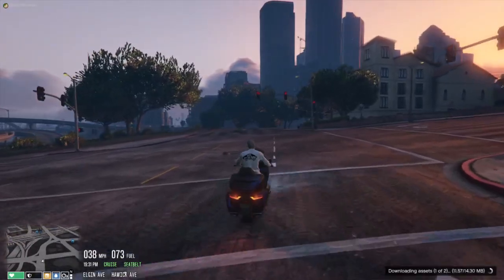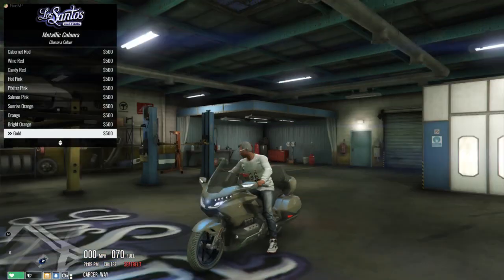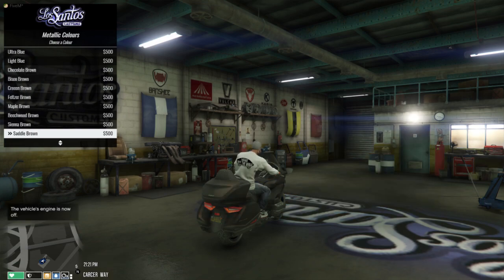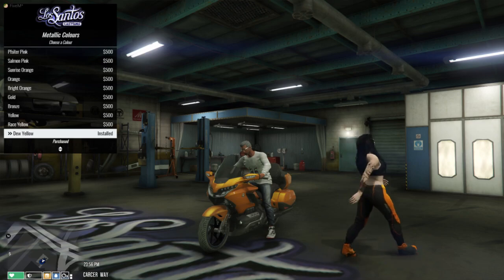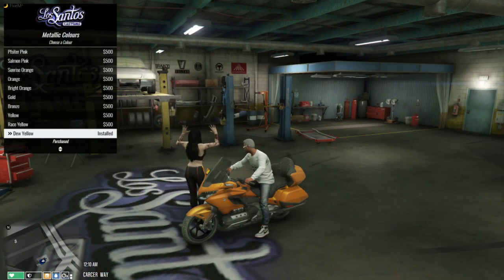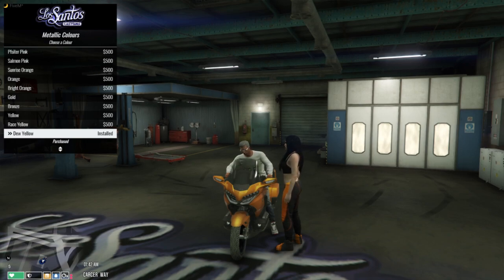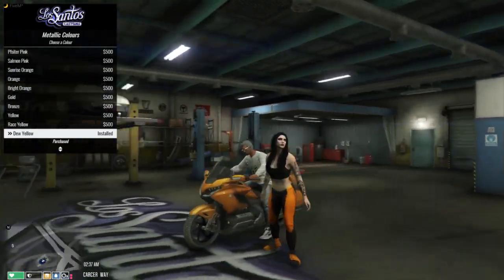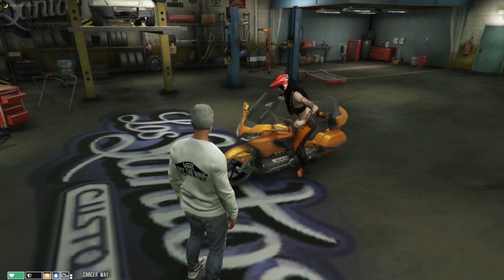Catch repaints his Goldwing & understands about LSC Orange & ideology from Charlotte. (from Day 28: